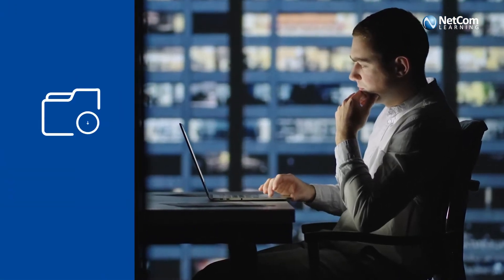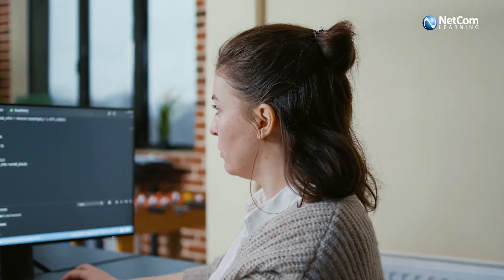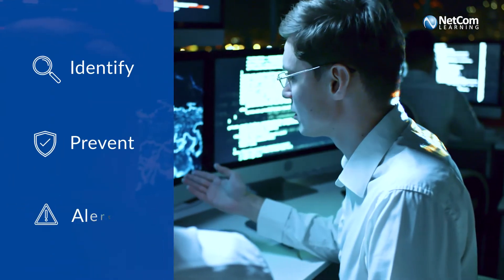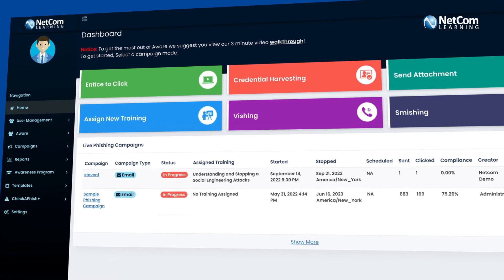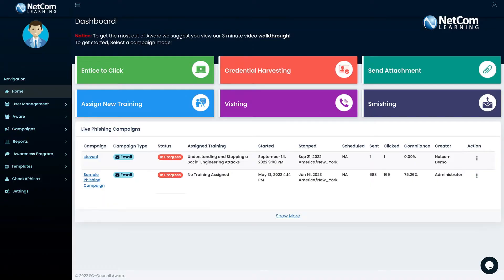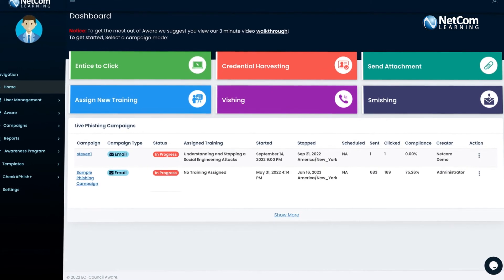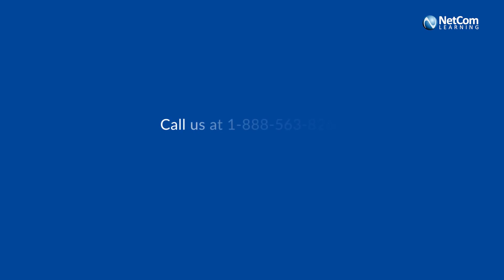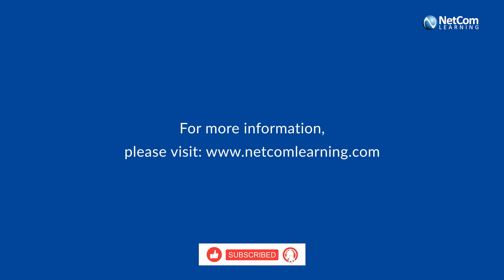Cybersecurity Awareness Training | Phishing Simulation Solution | NetCom Learning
Do you want to train your employees on safe security practices?

NetCom Learning's end-user Cybersecurity Awareness Training & Phishing Simulation Solution offers phishing simulations on email, voice, and text to organizations, including 100+ interactive security awareness video courses for the end-users.